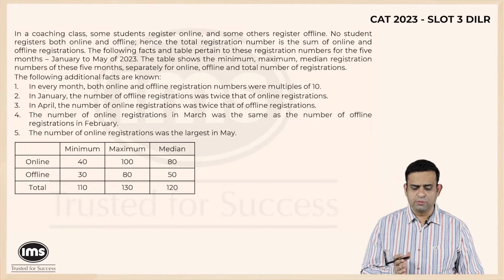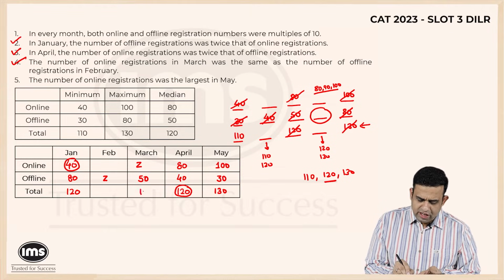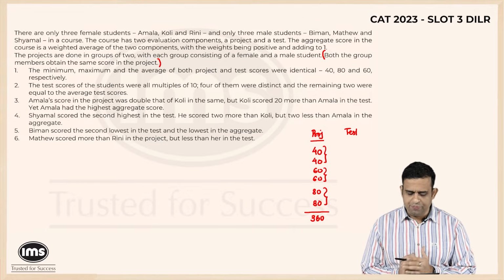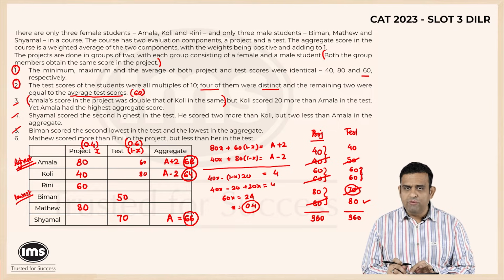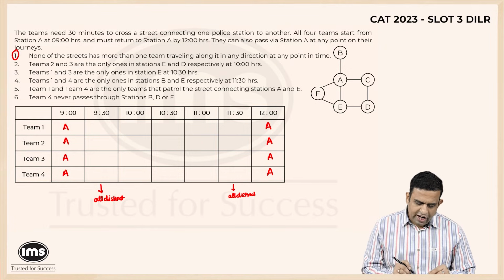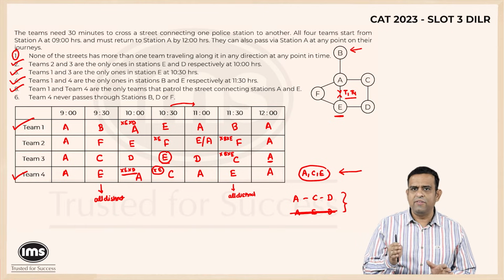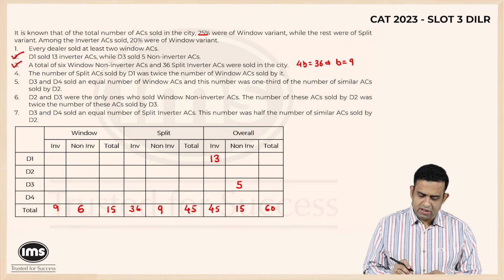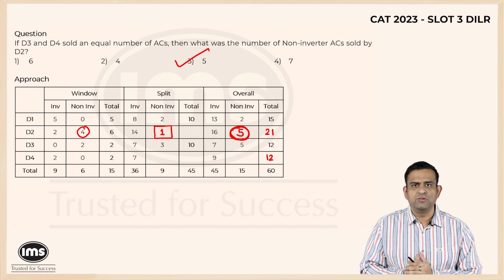CAT 2023 Slot 3 DILR Solution | CAT 2023 Slot 3 Solved Paper | CAT 2023 Answer Key | Parmeshwar Sir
Watch video solution of CAT 2023 Slot 3 DILR Section by Parmeshwar Sharma sir. This in-depth analysis delves into solving strategies, key concepts, and expert tips to tackle the Quantitative section effectively.

🧮 Highlights of this Session:
- 📈 Step-by-step solving of CAT 2023 Slot 3 DILR questions
- 🧠 Insights into the best approaches for various question types
- 📚 Key concepts and shortcuts to ace the Quantitative section
- 💡 Expert guidance from Parmeshwar Sharma sir to enhance your CAT preparation

Join us for this insightful session and equip yourself with the skills and strategies needed to excel in the Quantitative section of CAT 2023!